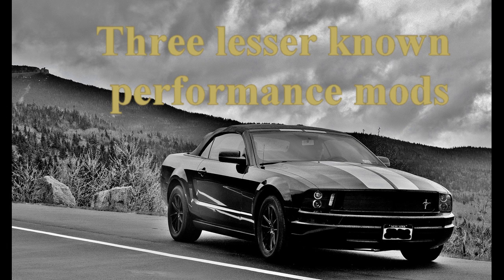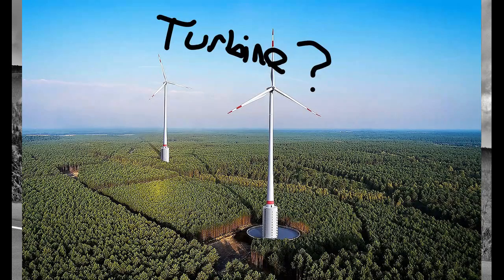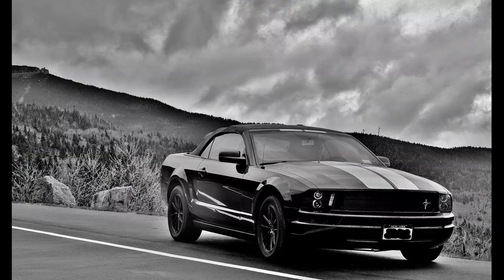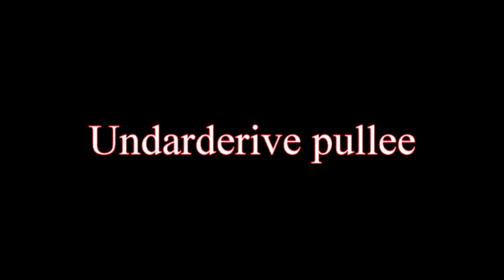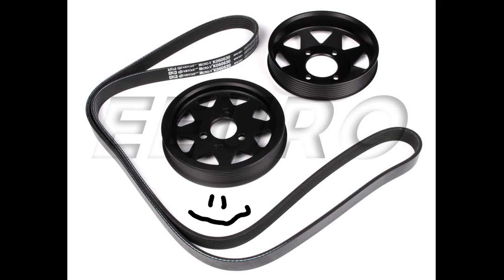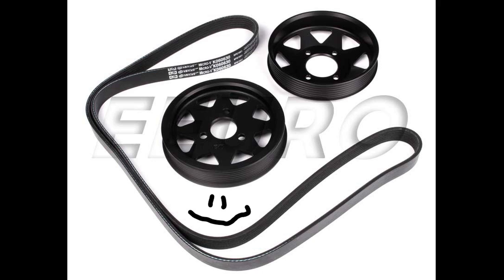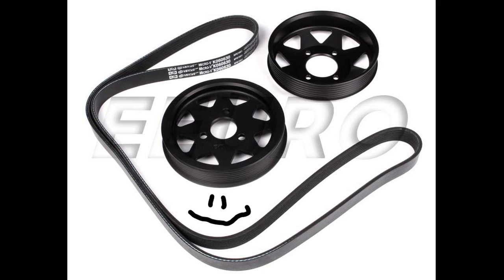3 performance mods that are lesser known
a list of three mods you can do to increase your cars performance.